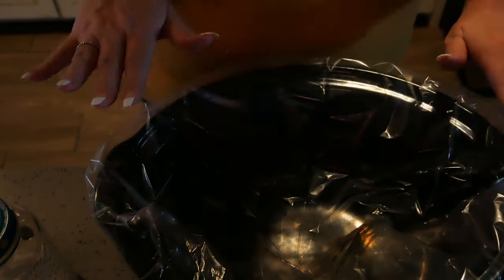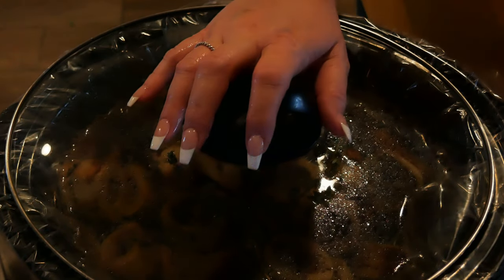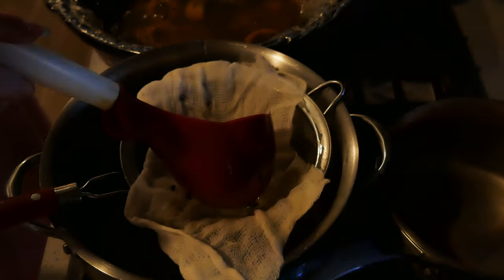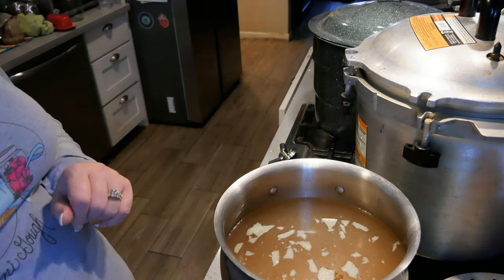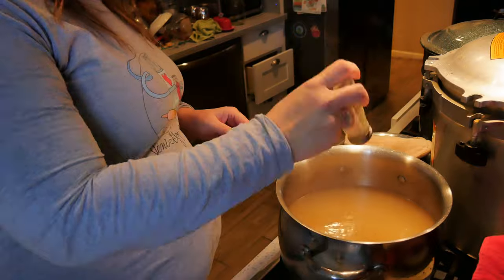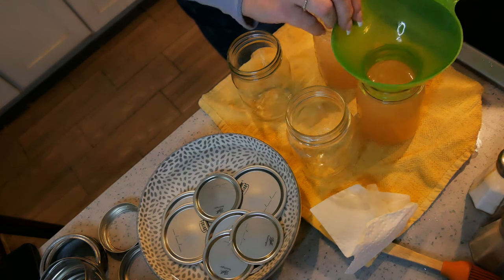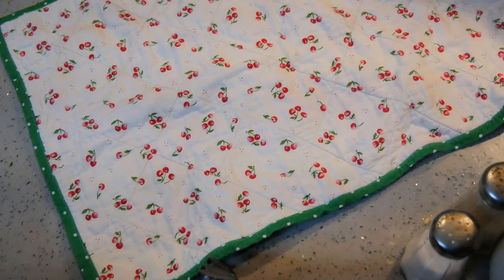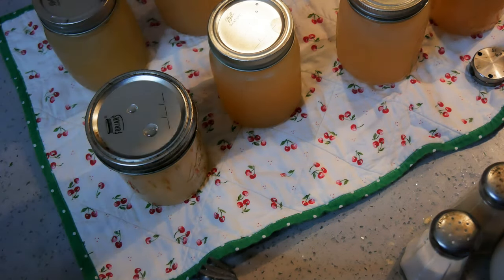Slow Cooker Beef Bone Broth // Pressure Canning with For Jars Lids // Jeni Gough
My Website & Tea Store!